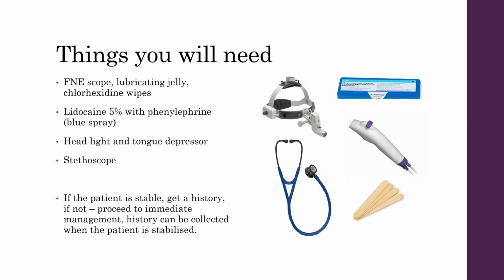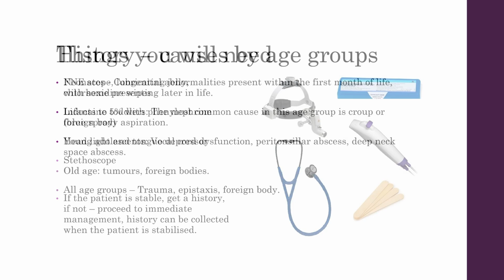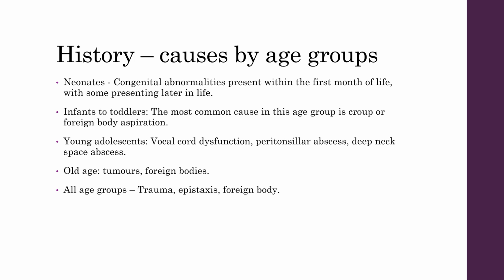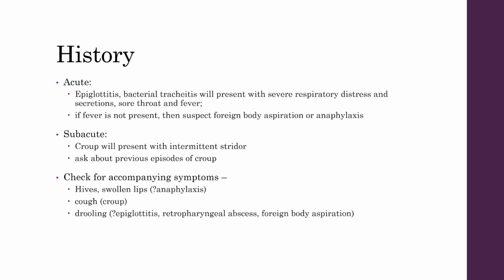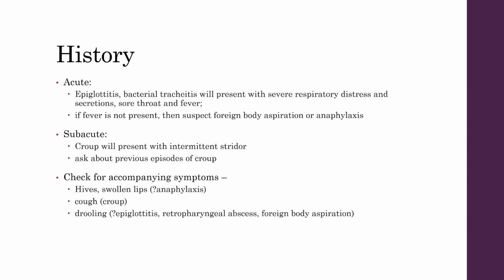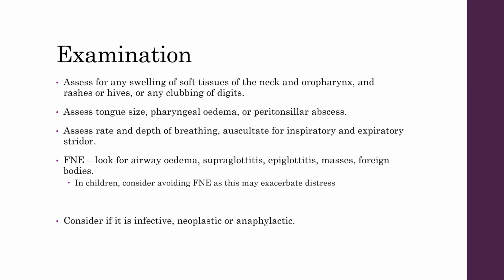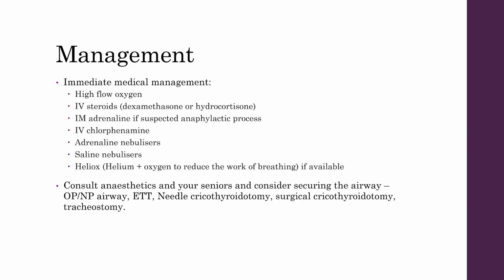Management of Stridor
Today we talk about the management of patient's presenting with acute Stridor